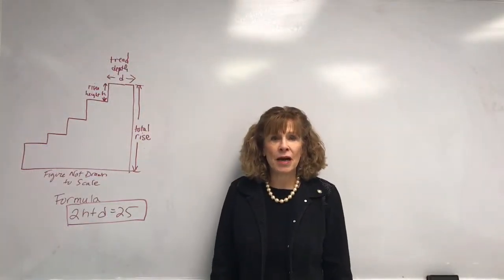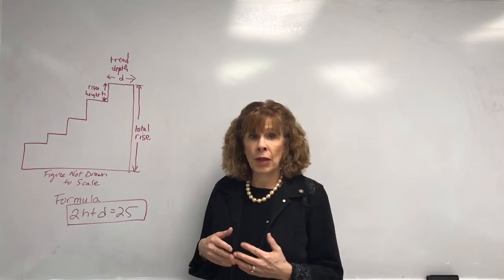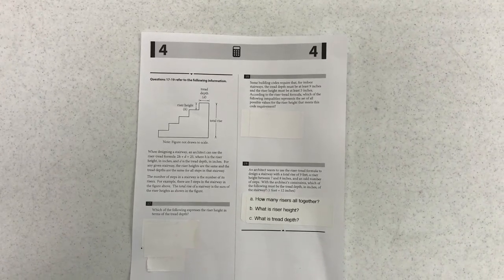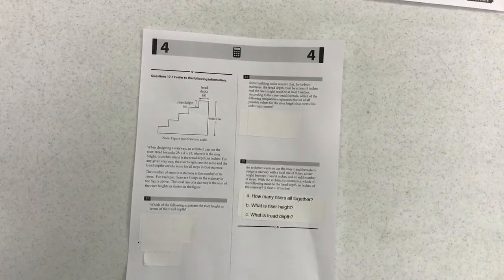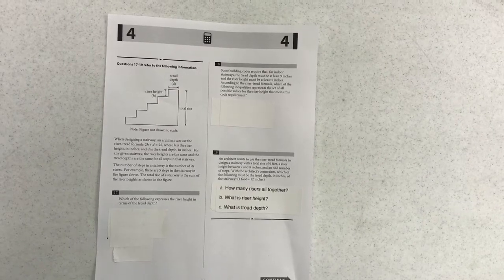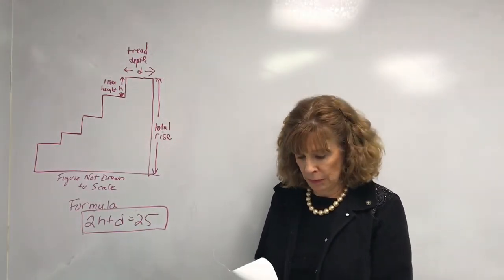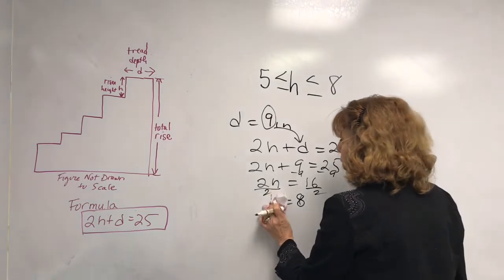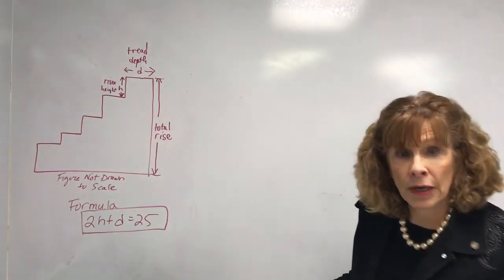TJ SIS Math Problem 2018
This question is adapted from SAT # 6 section 4; questions 17-19

To access her math drills for TJ, SSAT, ISEE, and HSPT prep,